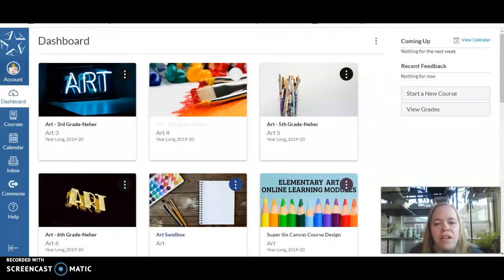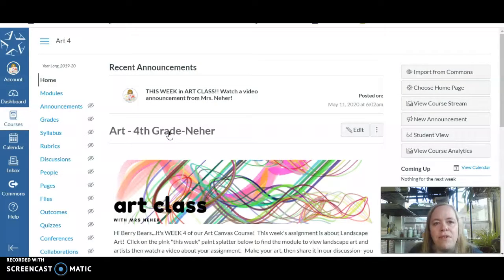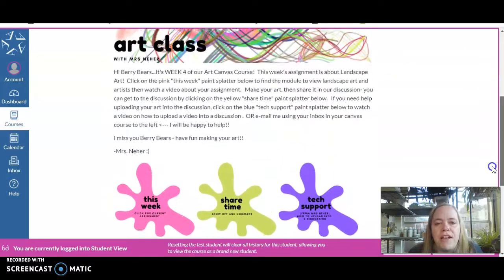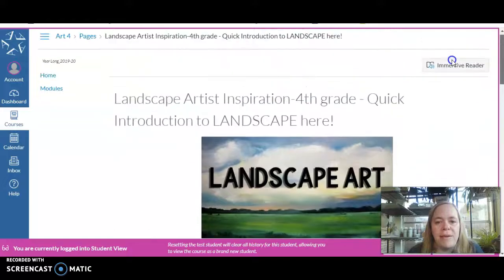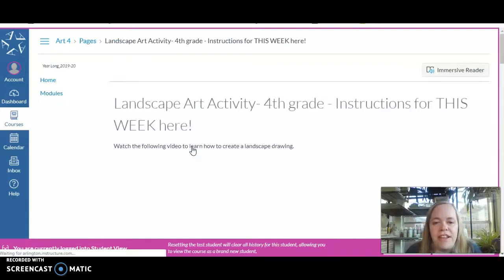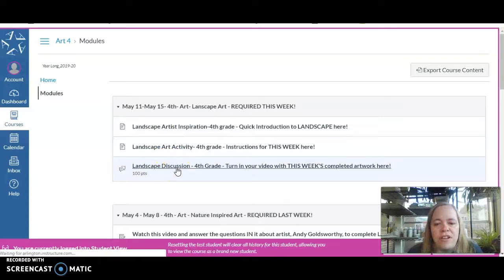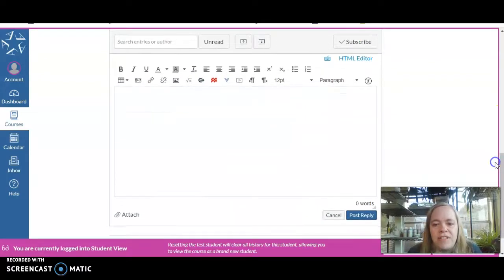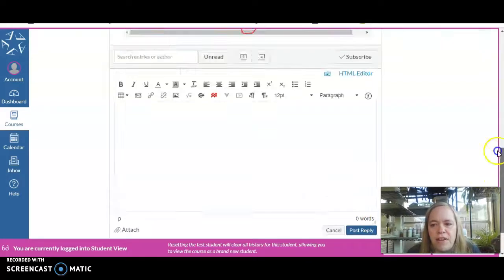this Week May 11 Specials Classes!